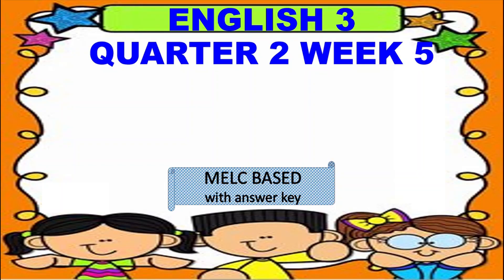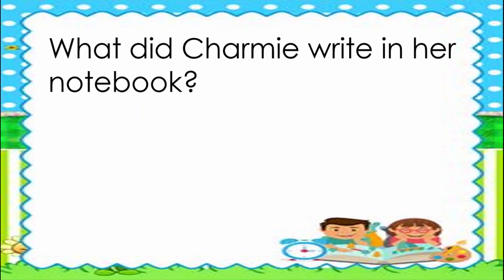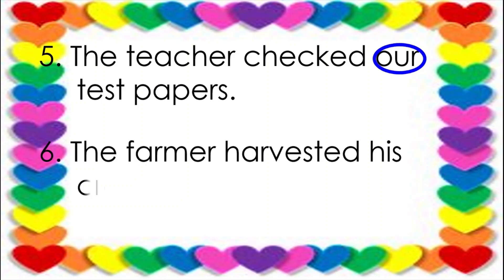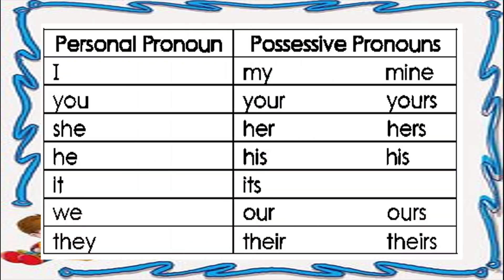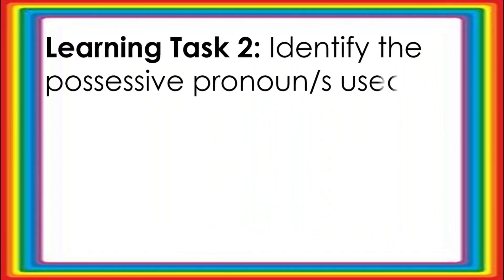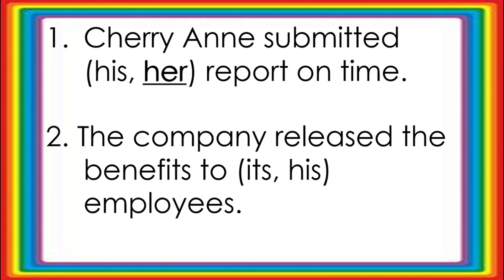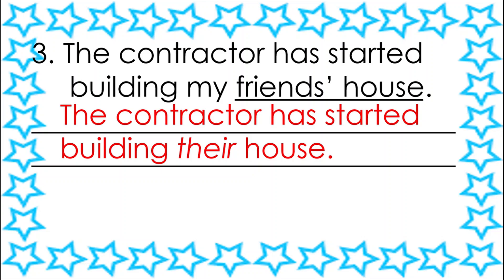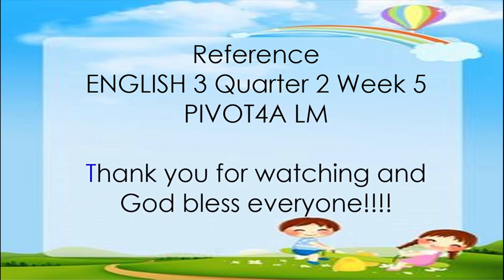ENGLISH 3 QUARTER 2 WEEK 5 POSSESIVE PRONOUNS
MELC-BASED WITH ANSWER KEY
PIVOT 4A LEARNER'S MATERIAL